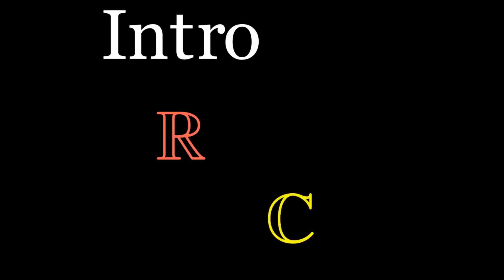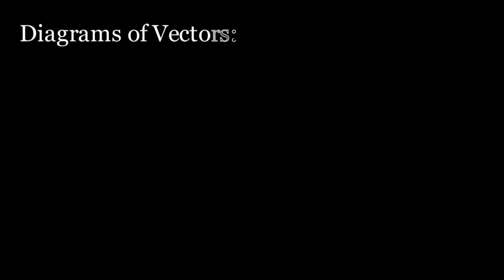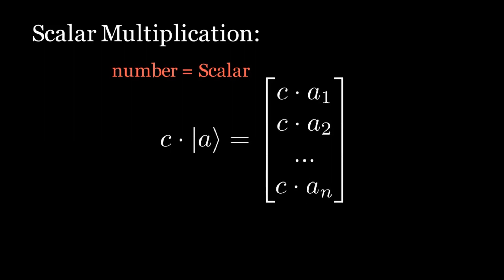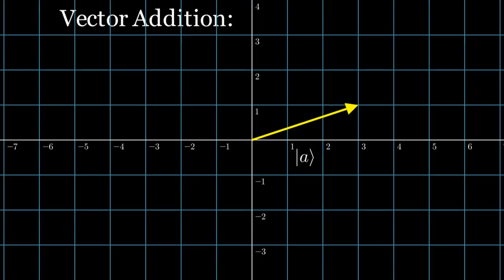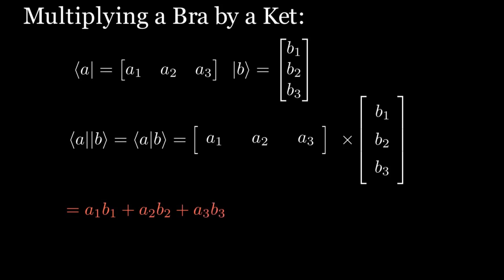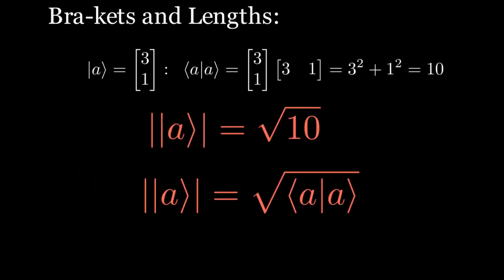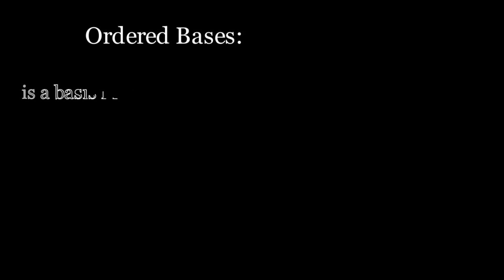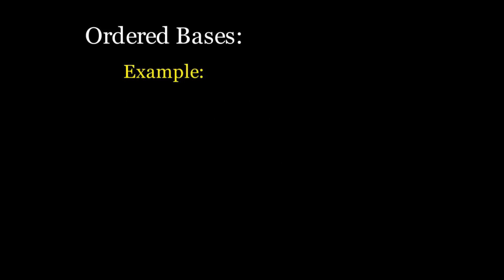Maths used in Quantum Computing | Linear Algebra 01: Brakets , Orthogonal , Orthonormal...etc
*This series is part of the Womanium Global Quantum Project (GQP) and it wouldn't be possible without the support of   @womanium .

This is the first Video  of my series (Math Used in Quantum Computing ) and it  explains the linear algebra concepts used in Quantum Computing and it's inspired by a chapter from a book called "Quantum Computing for Everyone" by Chris Bernhardt.

I used  python Manim Library to create it.